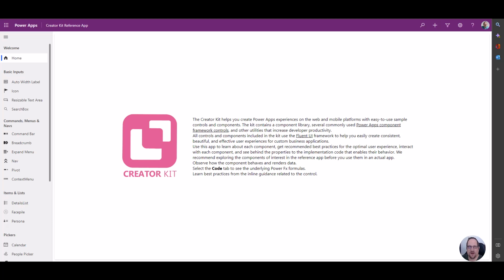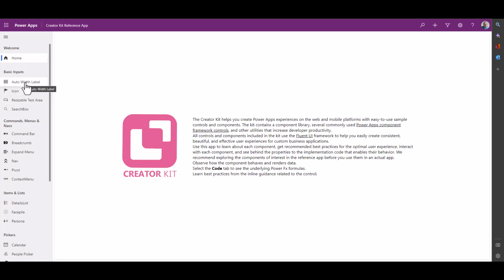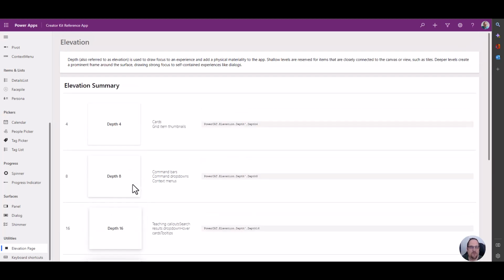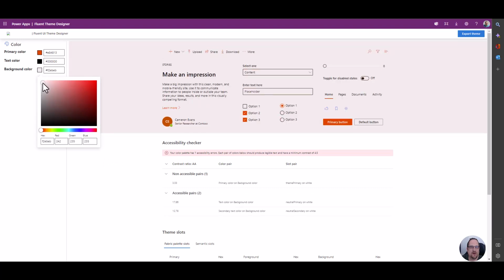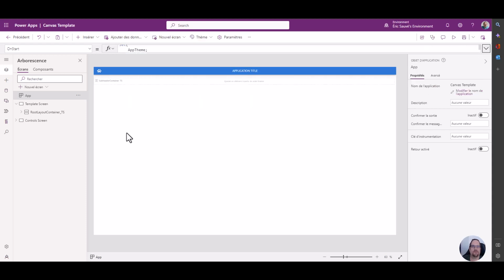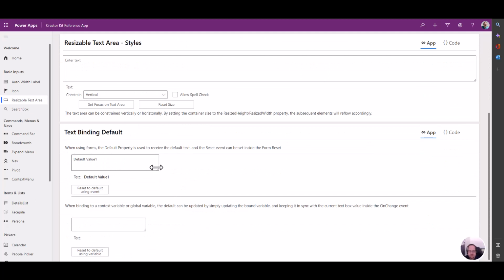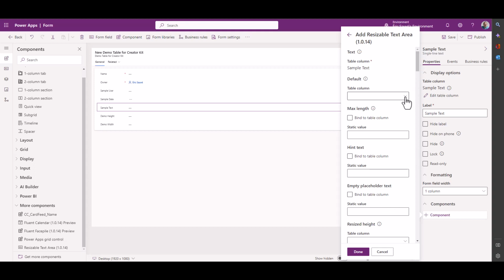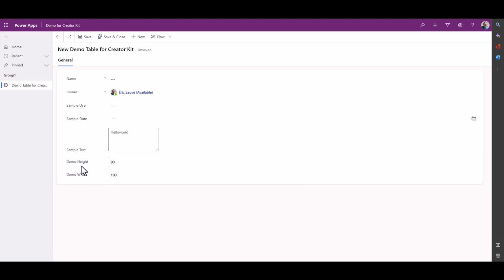Power Apps Creator Kit | Éric Sauvé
How to accelerate Power Apps development and solve problems with the Microsoft Power CAT team's Creator Kit? Discover how to create modern, Fluent UI apps and address UI consistency issues within your organization.

In this webinar with our Power Platform Practice Lead, Éric Sauvé, you'll learn:
• What is the Creator Kit and where to source it from
• How to install and use the Creator Kit
• The different categories of available components and how to learn more about each of them

Get the tips and tricks you need to take your Power Apps to the next level!

Comment accélérer le développement de Power Apps et résoudre les problèmes avec le Creator Kit de l'équipe Microsoft Power CAT? Découvrez comment créer des applications modernes à interface fluide et résoudre les problèmes de cohérence de l'interface utilisateur au sein de votre organisation.

Dans ce webinaire avec notre chef de pratique Power Platform Éric Sauvé, vous apprendrez :
• Qu'est-ce que le Creator Kit et où le trouver comme source
• Comment installer et utiliser le Creator Kit
• Les différentes catégories de composants disponibles et comment en savoir plus sur chacune d'elles

Obtenez les conseils et astuces dont vous avez besoin pour faire passer vos Power Apps au niveau supérieur! (Notez que le webinaire est en anglais.)